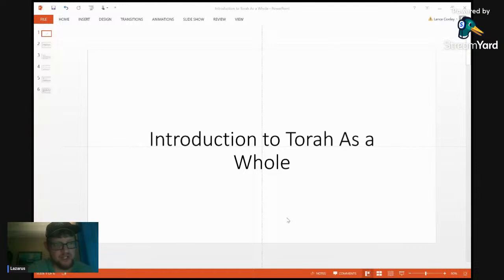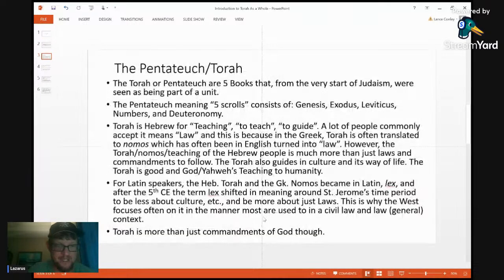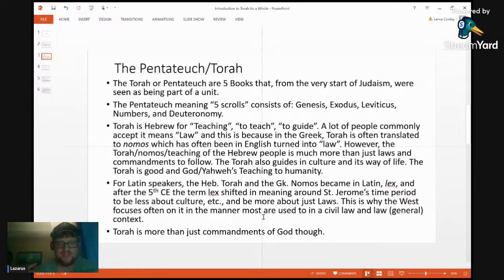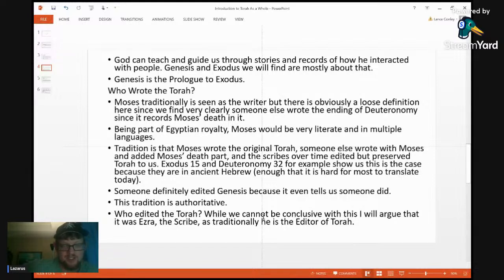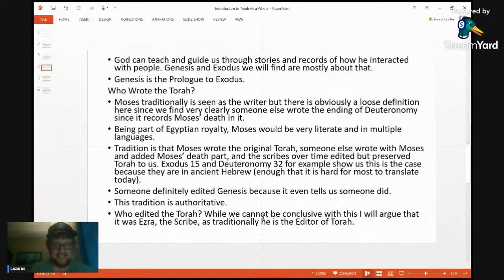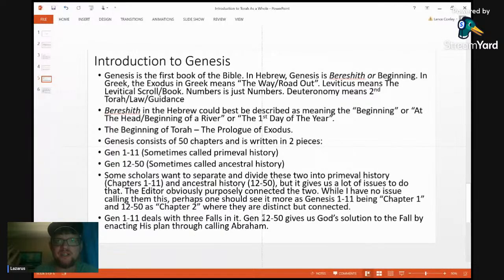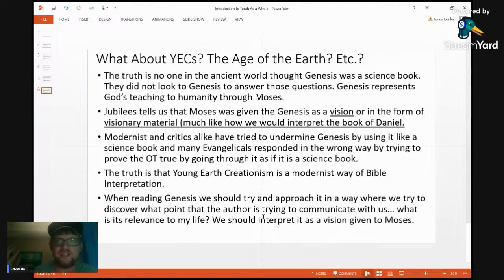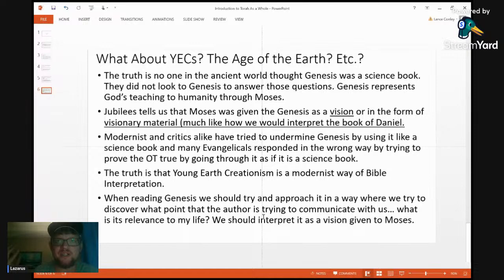Introduction to Torah: Genesis